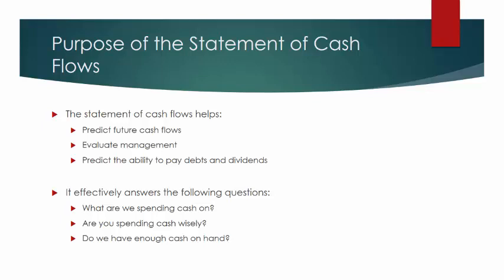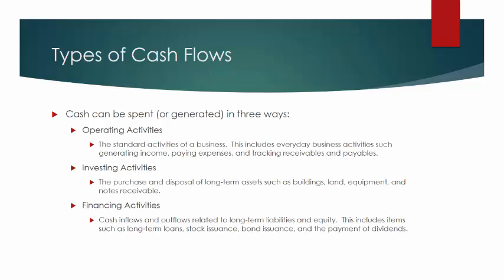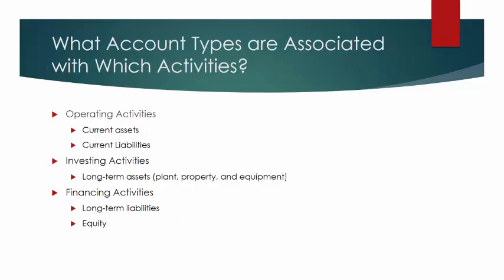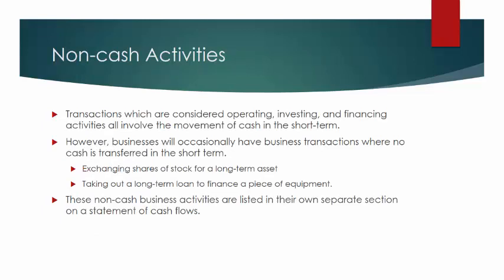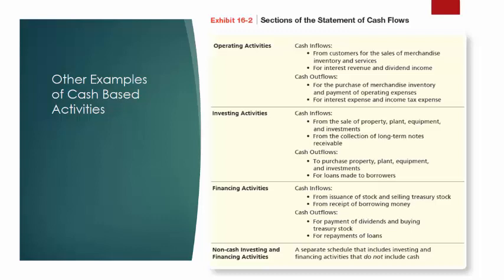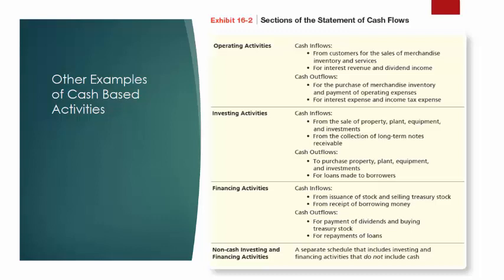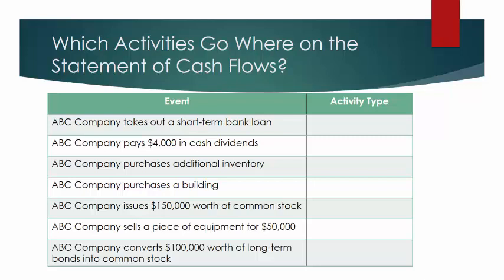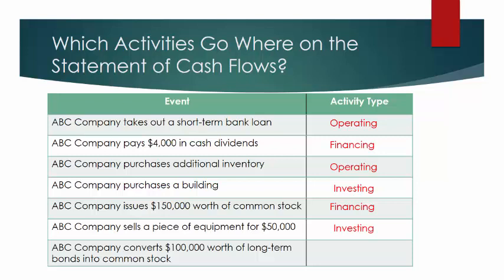AC116 Managerial Accounting Chapter M16 Lecture Part One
Introduction to the statement of cash flows.